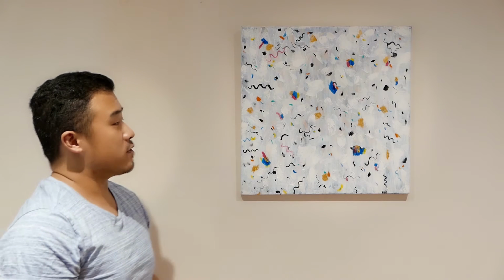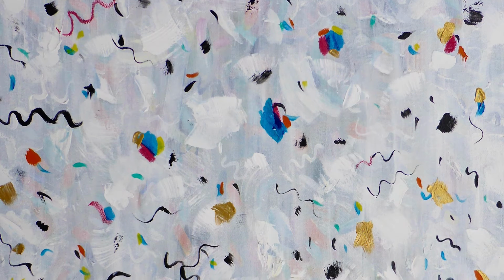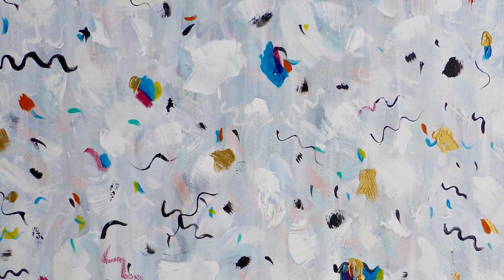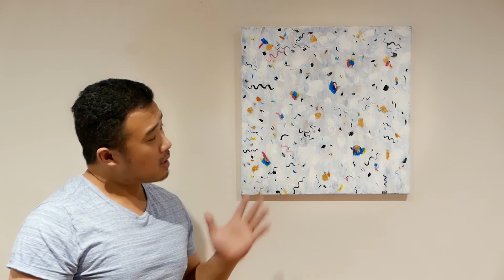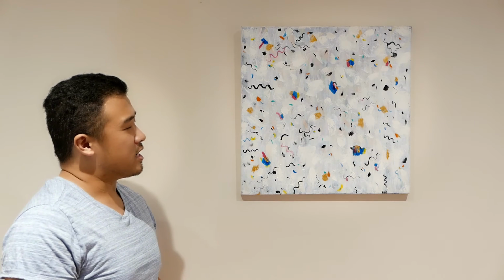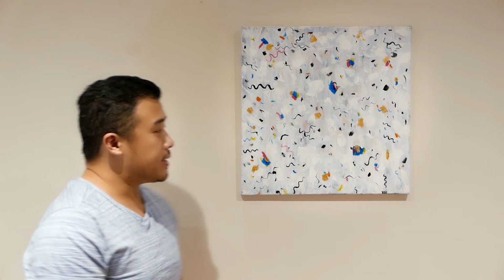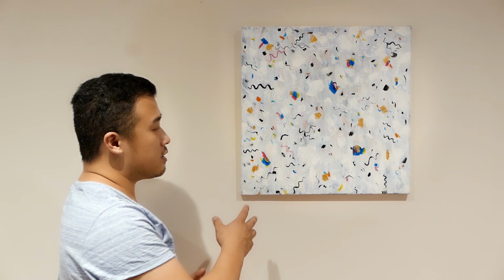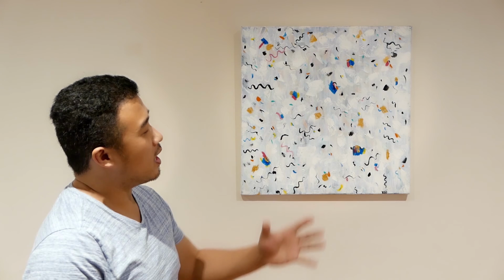Take 5 With Art - Ep 12: 90s Squiggle by Abigail Reisner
We're always told to take breaks, to pause and be mindful of our environment so we can stay energised and productive. But where do we start?

Welcome to Take 5 With Art, where we take a few minutes to just pause and appreciate a piece of artwork.

EPISODE 11:
Featured artist: Abigail Reisner
Featured artwork: 90s Squiggle